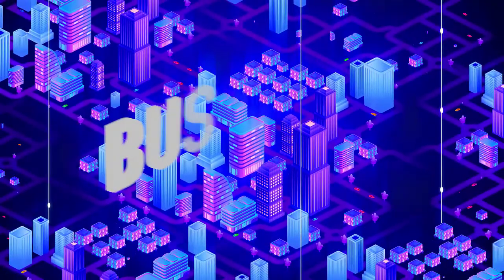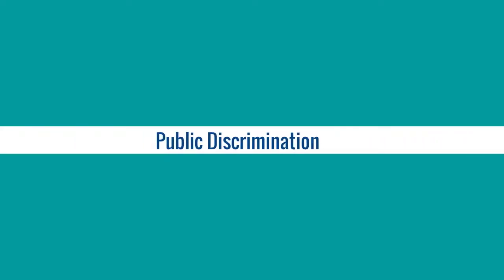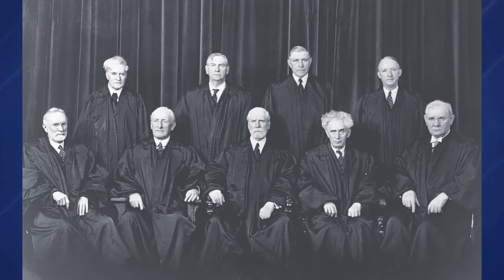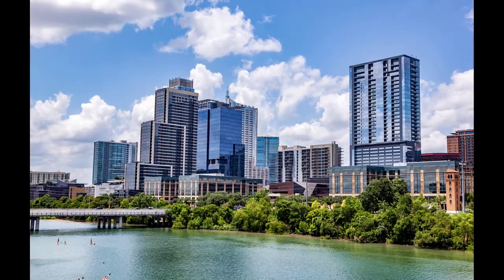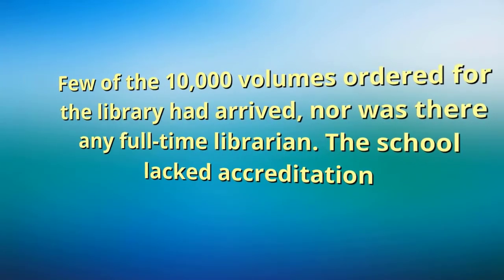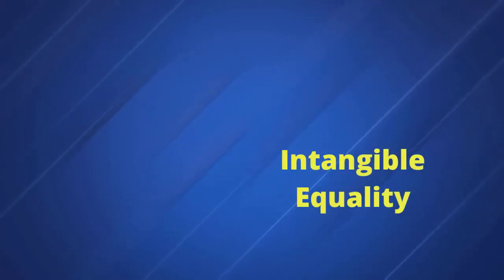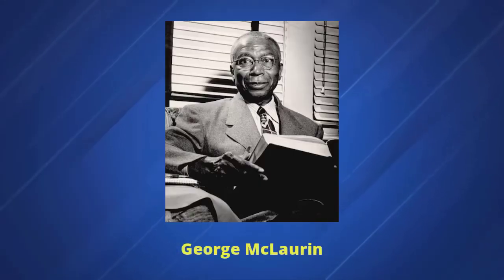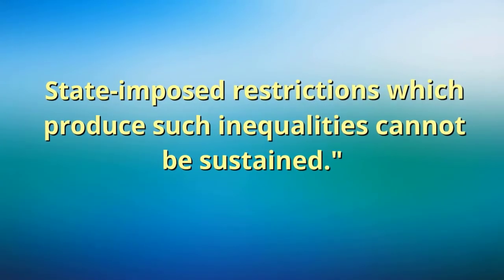Public Discrimination Between Plessy and Brown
This video explores three key cases brought by Thurgood Marshall and the NAACP which led to victories that paved the way for Brown v. Board of Education.